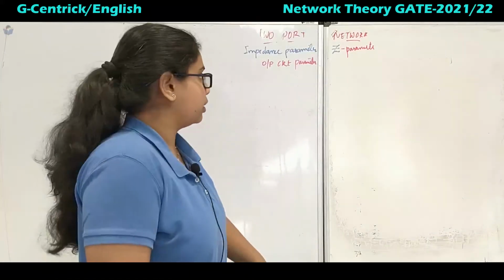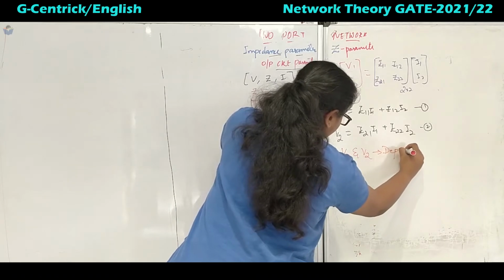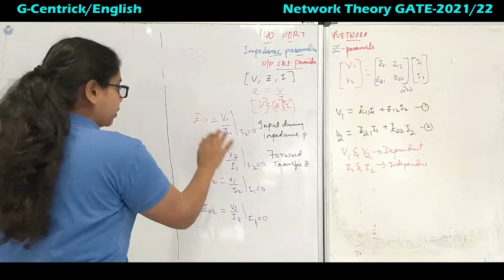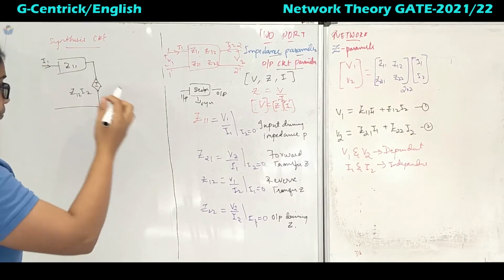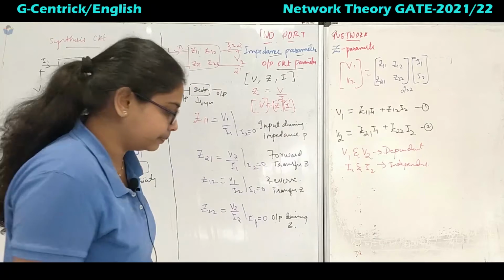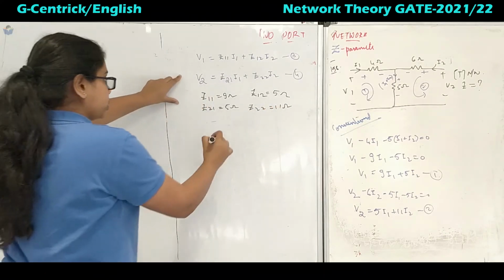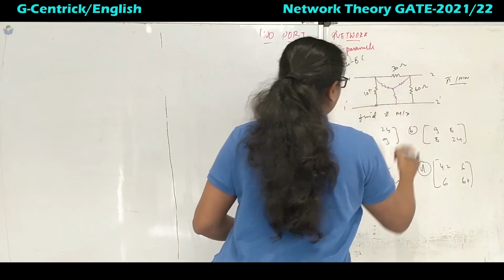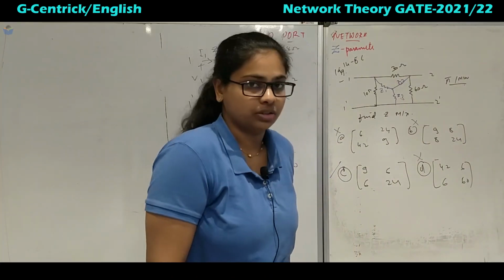Lec 89 Z-Parameter Part-1 || Network Theory || English Version || GATE